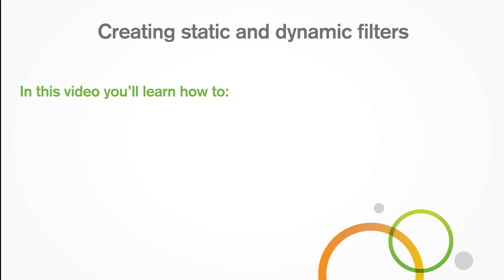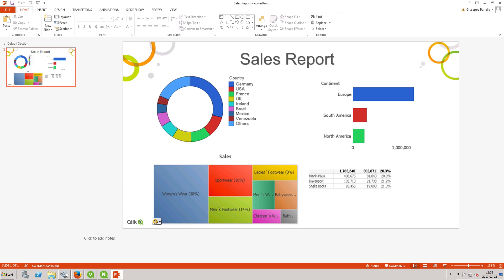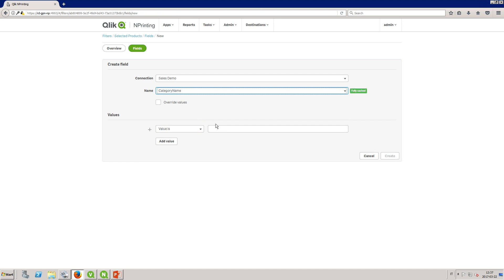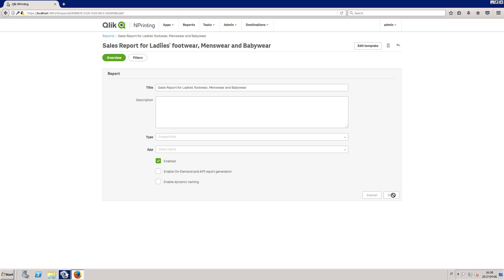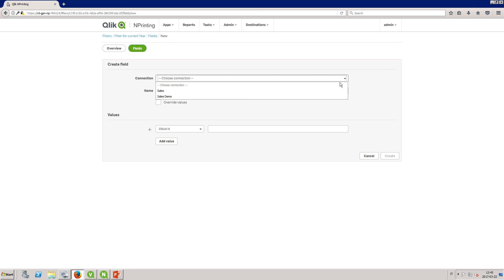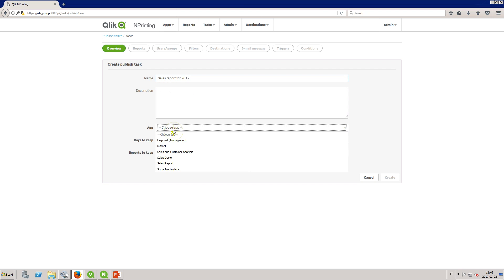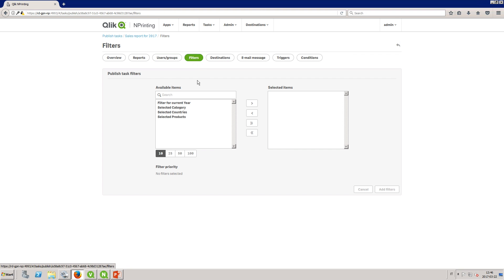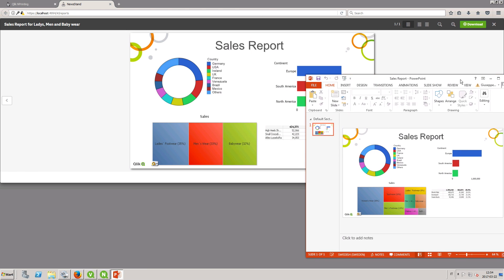Creating static and dynamic filters - Qlik NPrinting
In this video, you’ll learn how to create a static and dynamic filters, how to apply a filter to a report and how to apply a filter to a task.